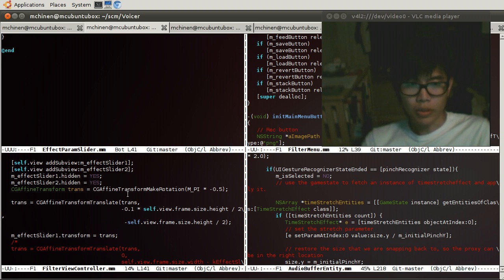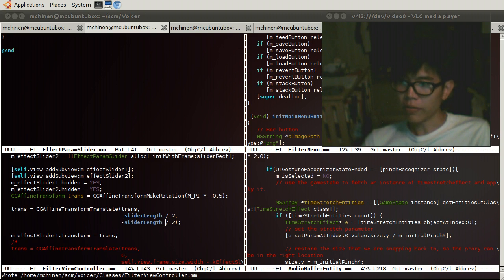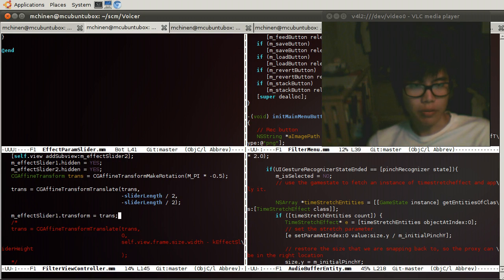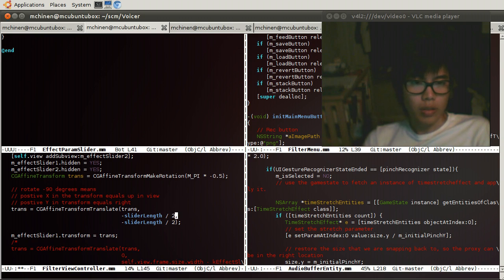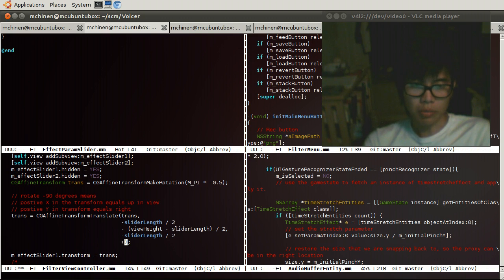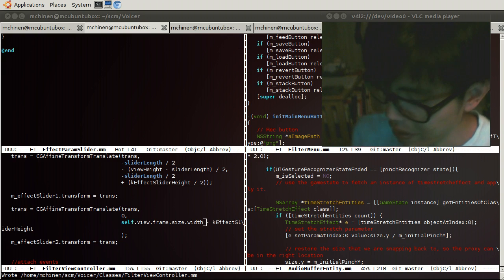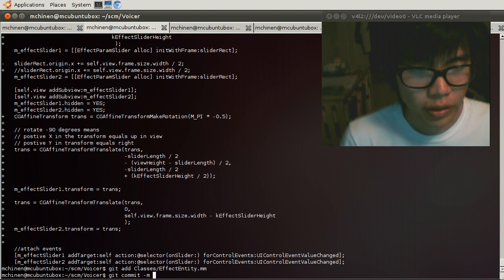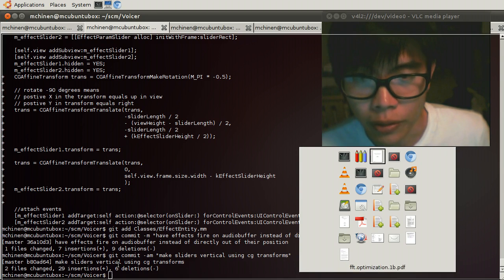020_09 iOS Live Coding